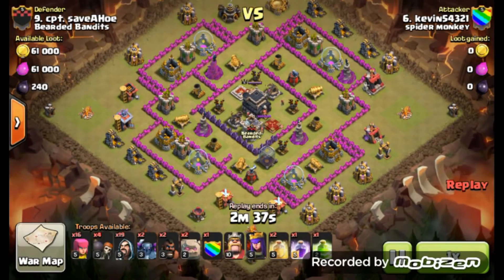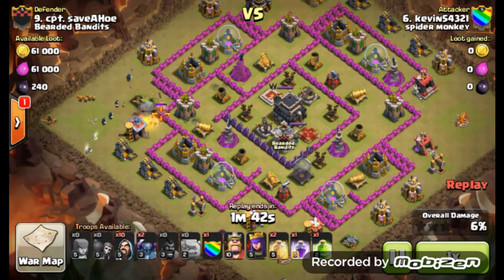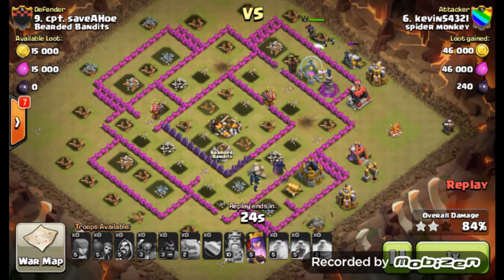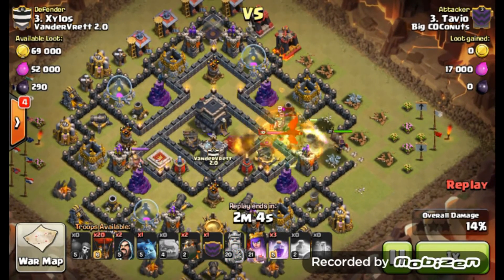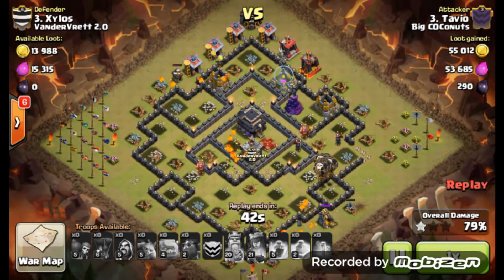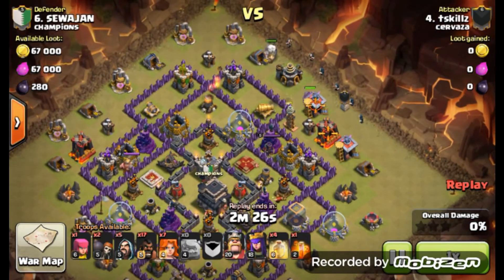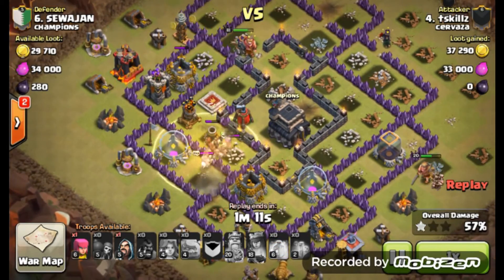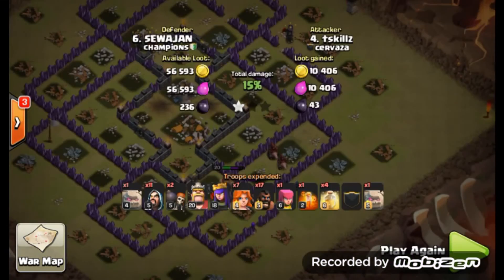Clash Of Clans - 3 Star TH9 War Attacks Ep1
Hey guys, bringing a compilation of TH9 Attacks! Here are 3 different style attack strategies that can be used at TH9!

1) 3 Star GoWiPe by Kevin

2) 3 Star 5 Cold Blooded LaLoon by Tavio

3) 3 Star GoHoVa by tskillz